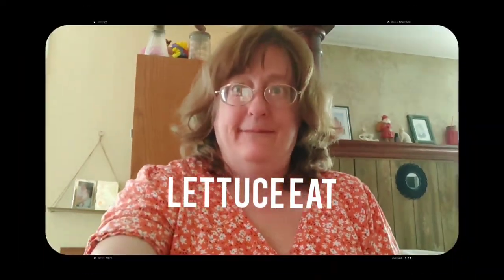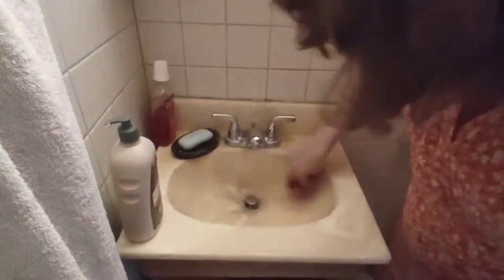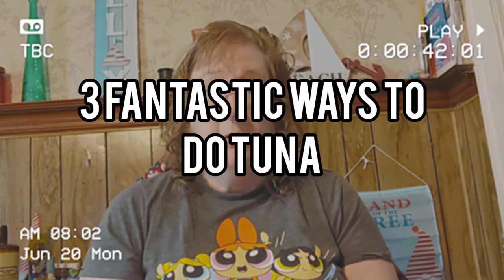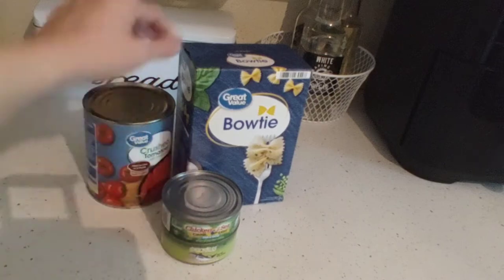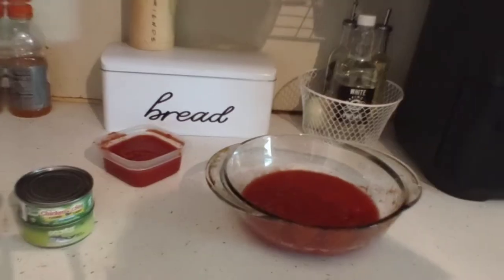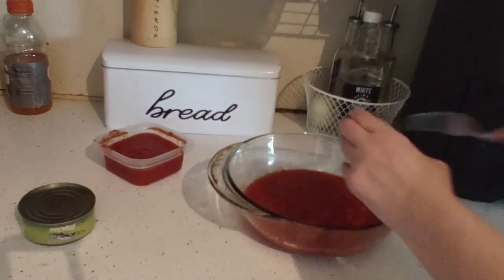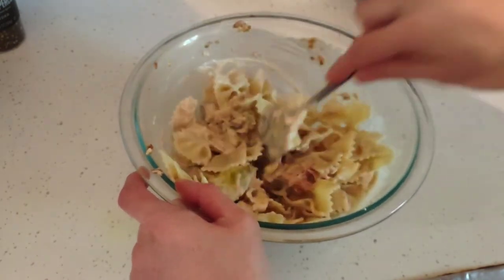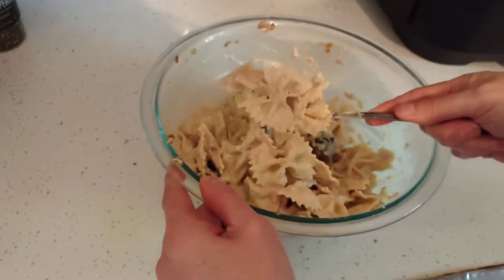3 Fabulous Ways To Dress Up Tuna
Hey everyone here's three great meal ideas with tuna east pantry friendly and five ingredients or less. Delicious and nutritious for your family. Feeds 4 with leftovers.